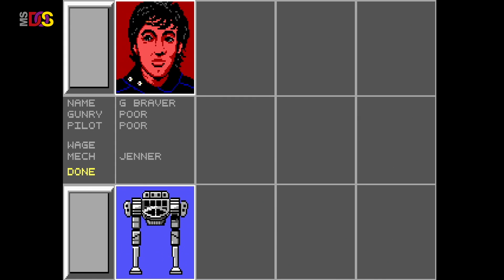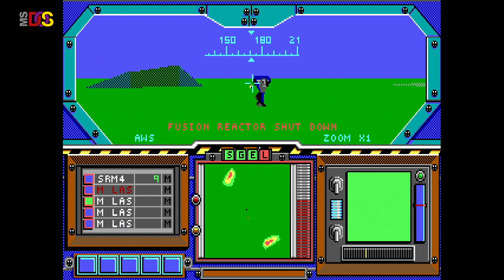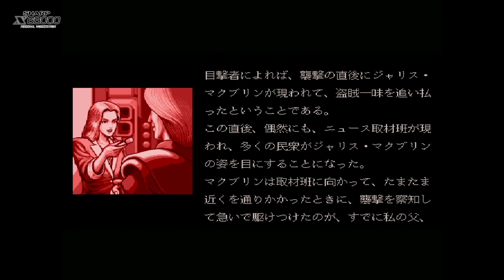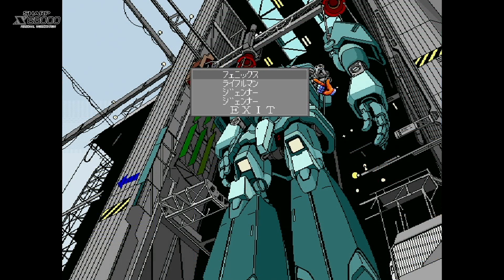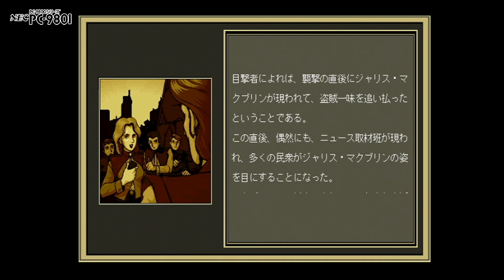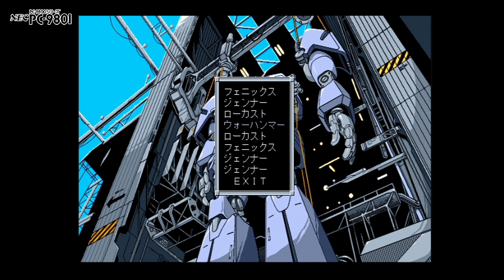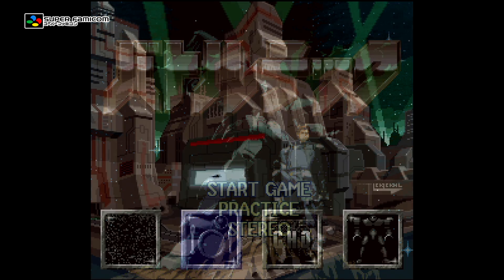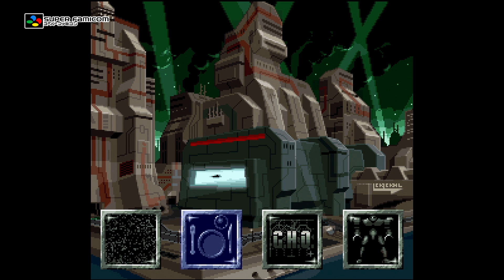Battle of the Ports - MechWarrior (バトルテック ～奪われた聖杯) Show 414 - 60fps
Time Code

00:00 - Start
00:25 - MS DOS
02:50 - Sharp X68000
04:49 - NEC PC9801
06:17 - Super Famicom
08:40 - All versions side by side